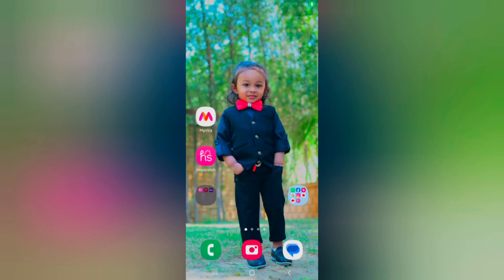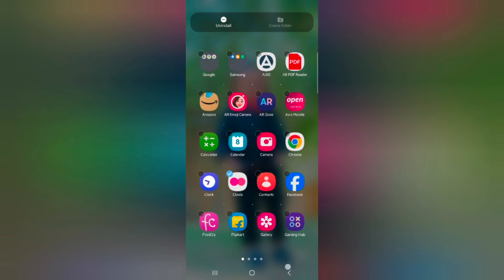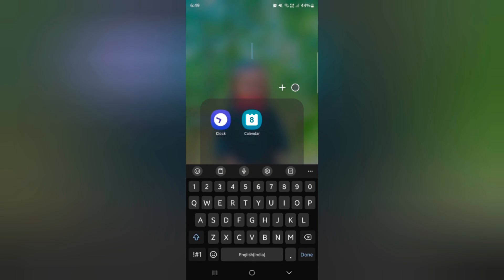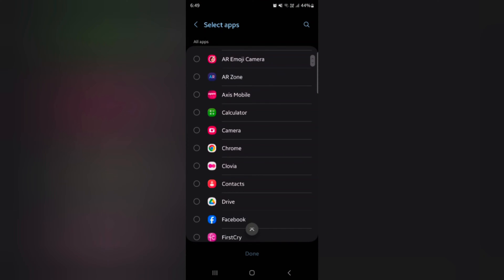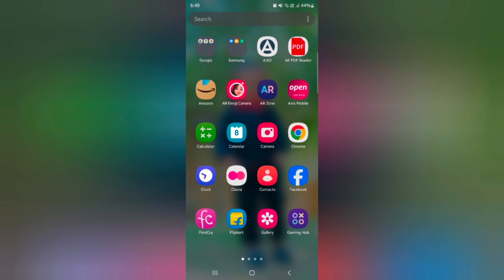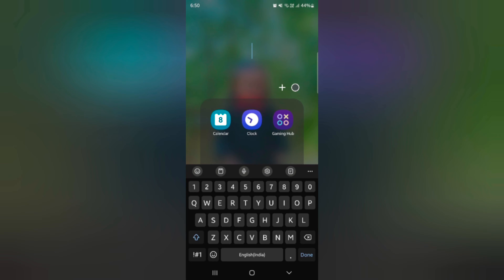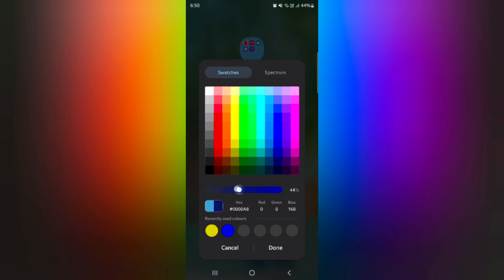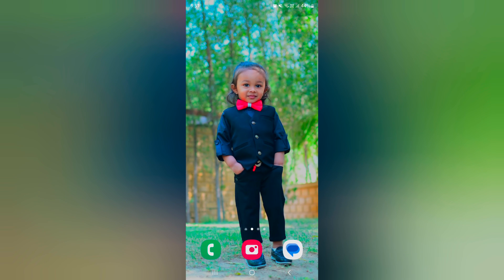How to Create a Folder in Samsung Galaxy S23 Ultra (One UI 6.0) | Change Folder Color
How to Create a Folder in Samsung Galaxy S23 Ultra One UI 6.0. You can create folders on the app drawer and home screen in your Samsung Galaxy S23 Ultra devices. Also, change the folder color and folder name on your Samsung Galaxy devices. Also, add or remove the apps or all folder on Samsung Galaxy S23 devices. Anytime delete the folder on your Samsung Galaxy S23 series.

More Queries:
How to Create a Folder in Samsung Galaxy S23 Ultra
How to Create Folders in Samsung Galaxy S23 Ultra
How to create a folder in the app drawer in Samsung Galaxy S23 Ultra
How to create a folder on the home screen in Samsung Galaxy S23 Ultra
 How to Create New Folder on Galaxy S23 Ultra
How to change folder color in Samsung Galaxy S23 Ultra
How to Create Home Screen
Folders on Samsung Galaxy S23 Ultra
Samsung Galaxy S23's How To Create Folders On Home Screen
How to Create New Folder ln My Files File Manager Galaxy S23 Ultra
How do create a folder on my Samsung s23 Ultra?
How do you create a folder on Samsung Galaxy?
How to organize Samsung s23 Ultra? How do group Apps in s23 Ultra? How do create a folder on my Samsung Ultra?
How do create a folder on my phone? Can you make app folders on Samsung?
How do organize apps on my Samsung Galaxy?
How do arrange apps alphabetically on Samsung s23 Ultra?
How to delete folder in Samsung S23 Ultra
How to Create Home Screen Folders on SAMSUNG Galaxy S23 Ultra
How to create a folder on Samsung home screen
How to create a folder on Samsung S23
How to create a folder on Samsung S22
How to create folder in Samsung gallery
How to create a folder on Android phone
How to create a folder on Samsung S21
Can you make app folders on Samsung?
Where are folders on Samsung Galaxy?
How do create a folder on my Samsung Galaxy s2?
How do create a shortcut on my Samsung s23?
How to make folders on Android home Screen
Android create folder in Internal storage Samsung folder app
How to create folder in mobile screen
How to create folder in Android app drawer
How to create folder in Android gallery